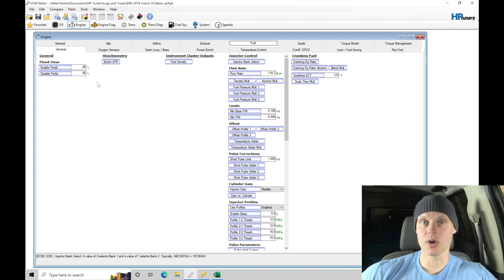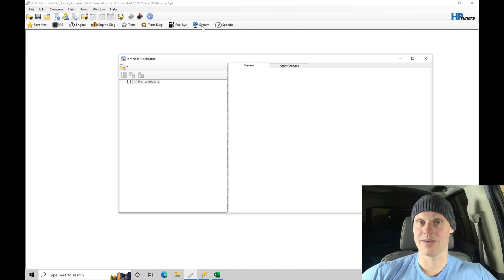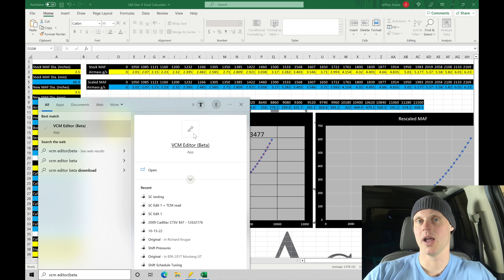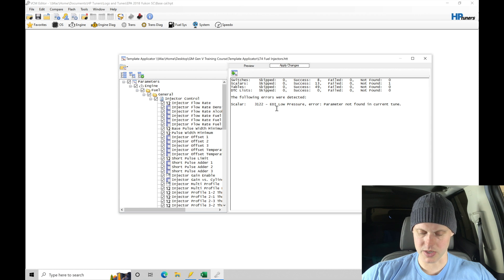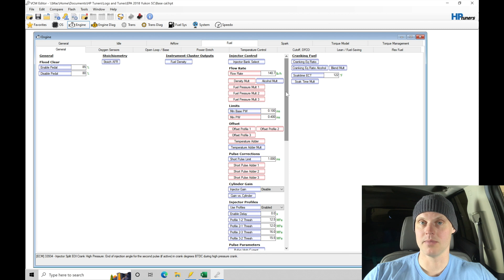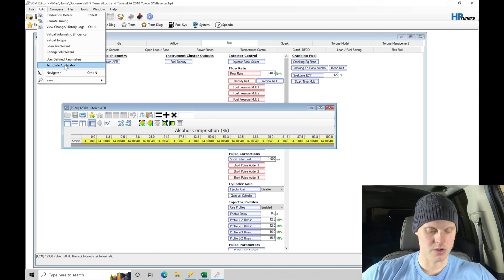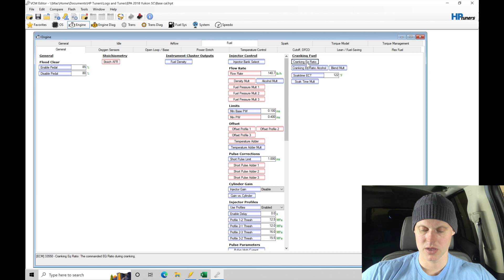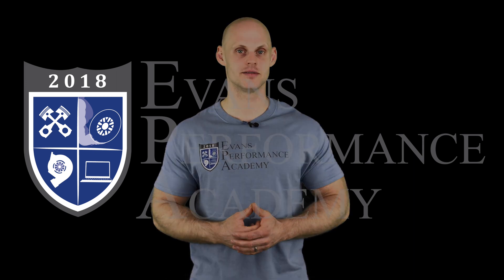HP Tuners GM Gen V Yukon Denali Live Training Part 1: Basemap Creation | Evans Performance Academy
HP Tuners GM Gen V Yukon Denali Live Training Part 1: Basemap Creation walks you through modifying the stock 2018 Yukon Denali calibration file to work with a Magnuson supercharger kit, Z06 fuel injectors / high pressure pump, long tube headers, and flex fuel sensor. ⁠